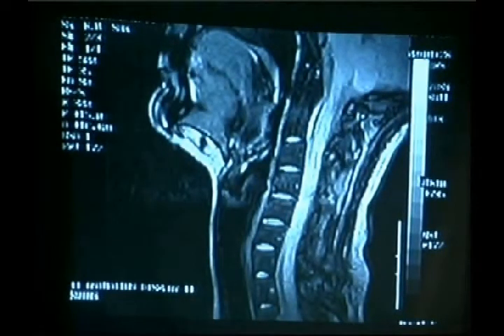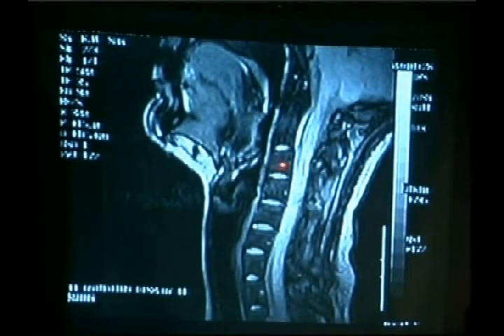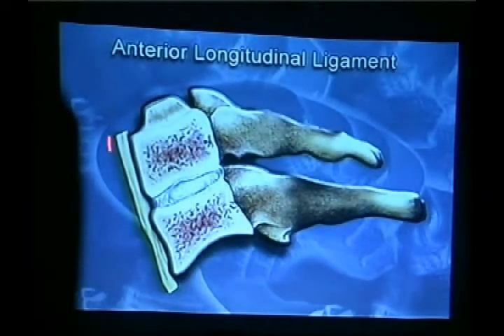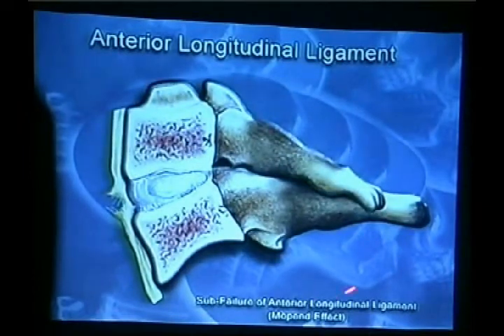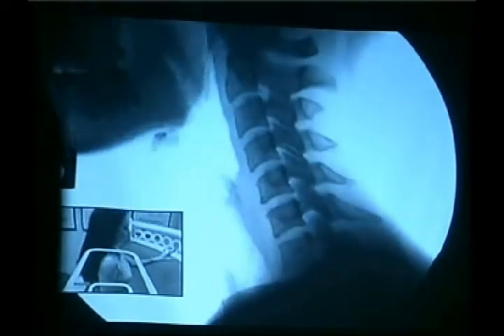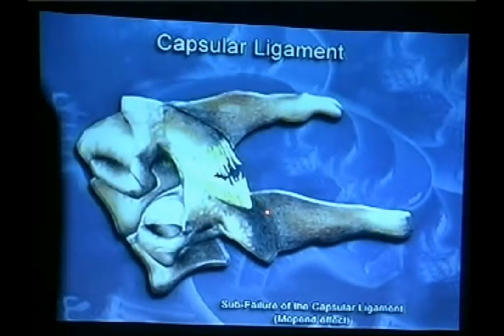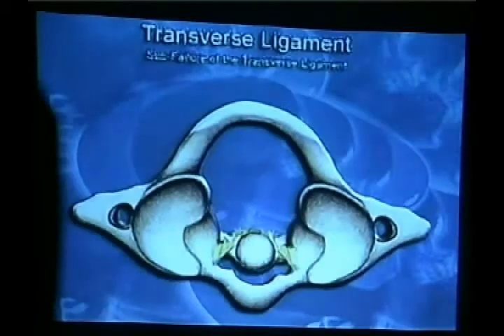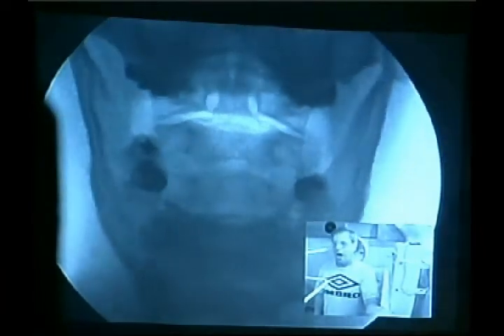Master Litigation Support Disc Part 11